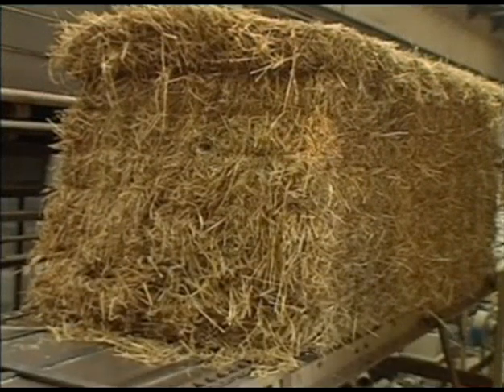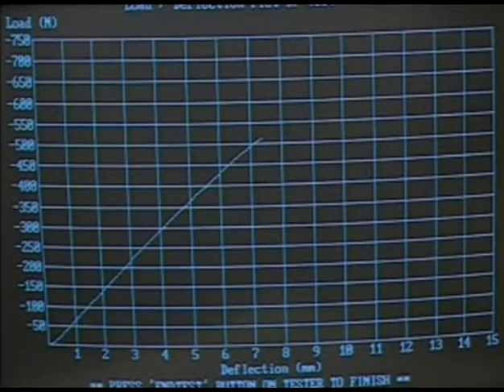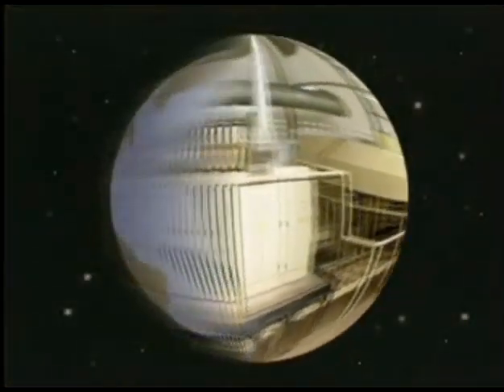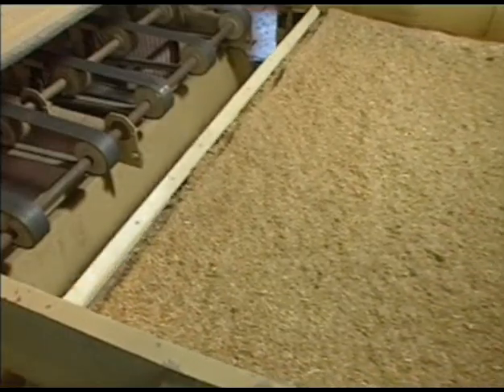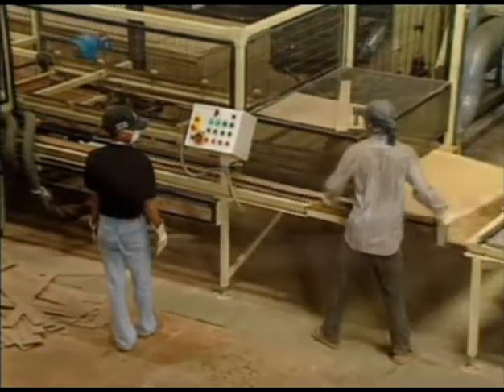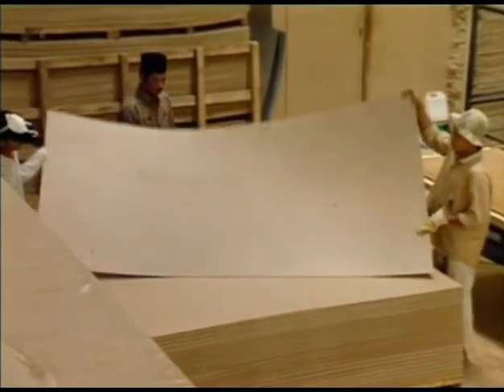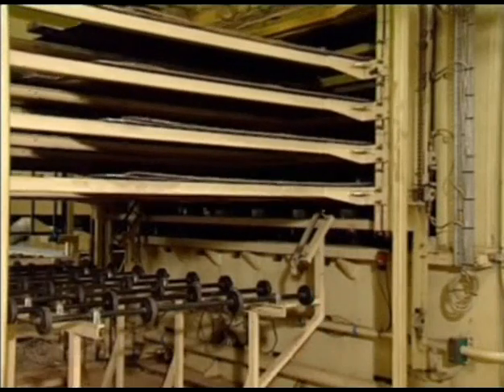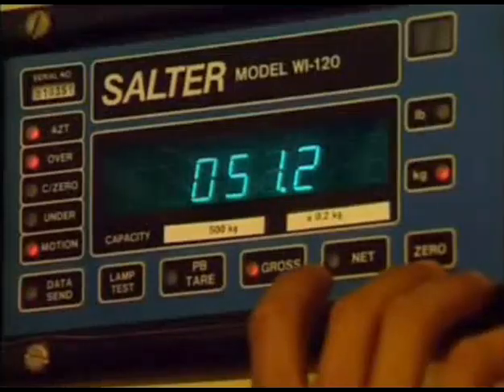Invotek - How Strawboard is Made